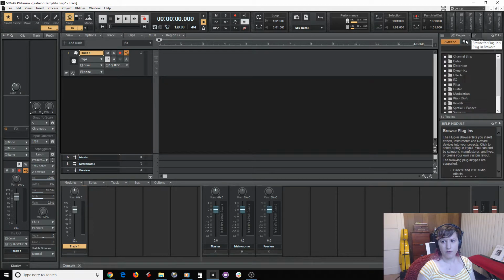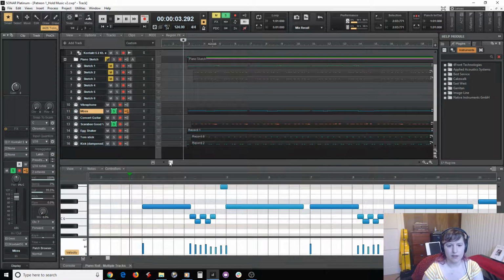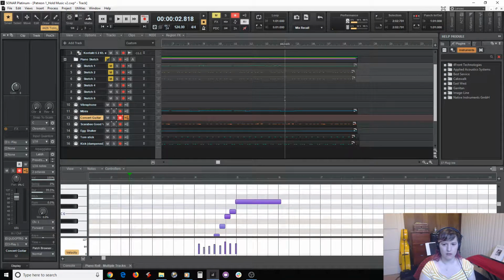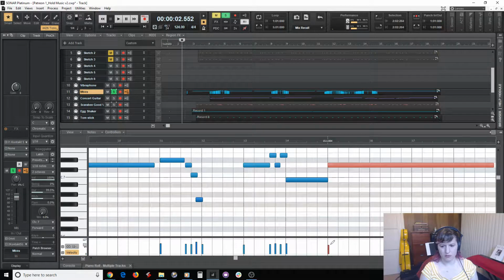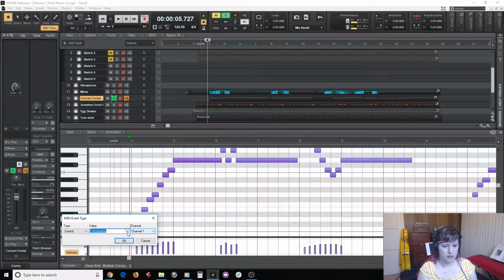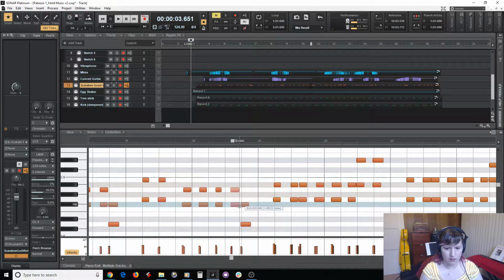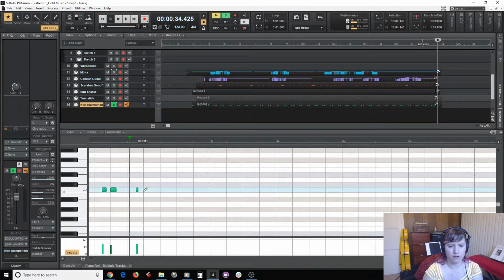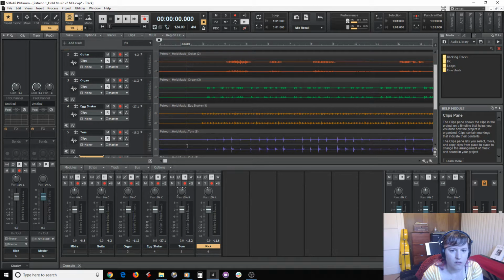Patreon Stream April 29, 2019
Join me as I demonstrate putting together a sketch template (for real this time), review where we left off last week, go over the progress I made between streams, and finish writing a piece of hold music.